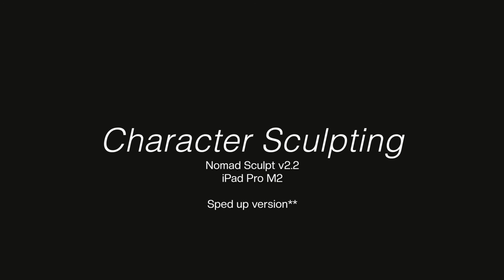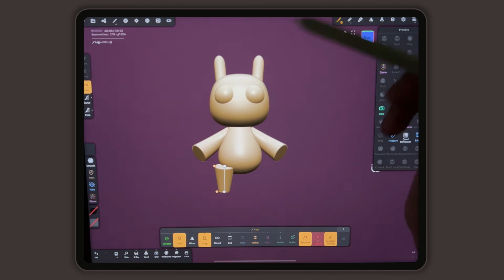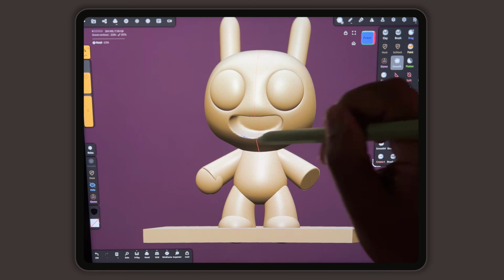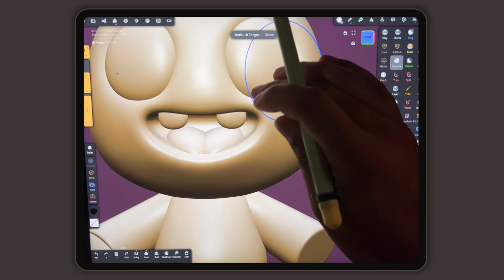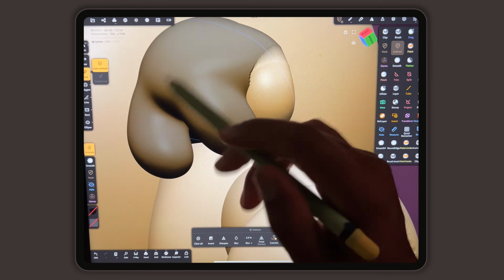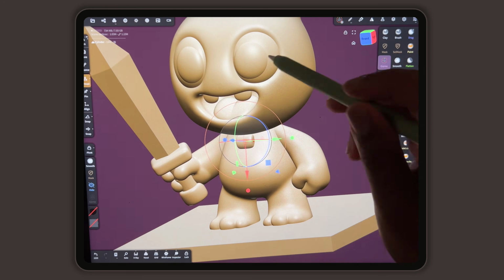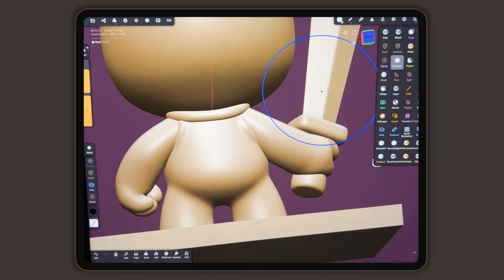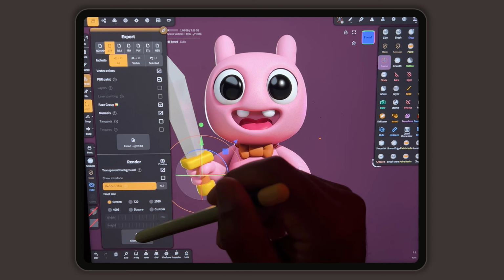Nomad Sculpt 2.2 Full Process | Speed 1.5x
Ready to get serious? - Skillshare

*AUDIO*
Shure SM7db
iPhone 13 Pro (Overhead Sculpting)
Rode VideoMic NTG (Talking heads)